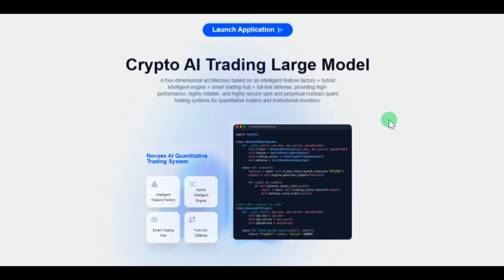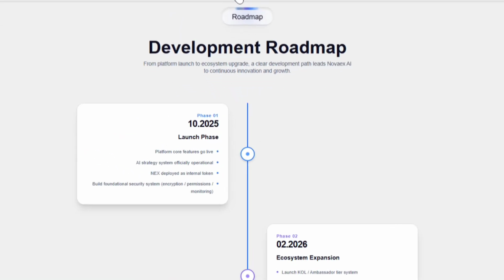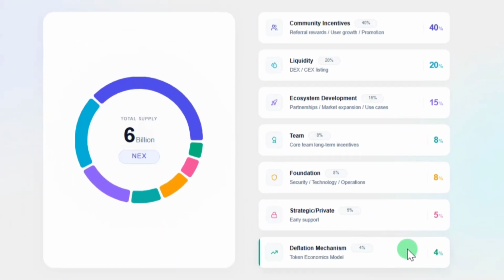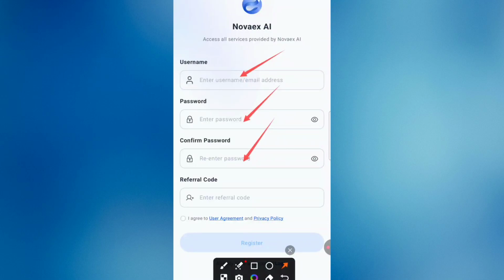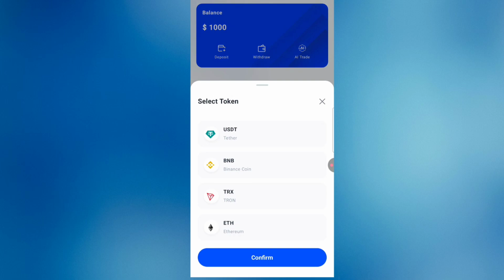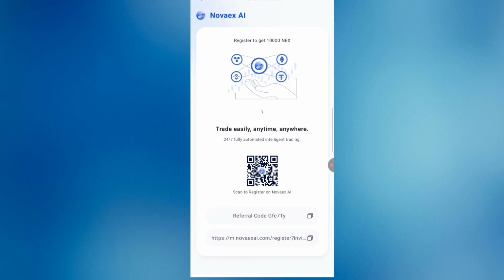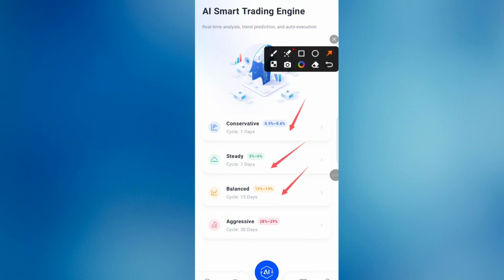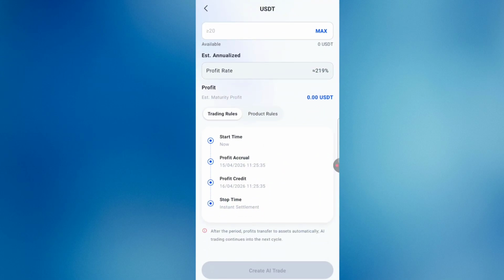NOVAEX AI THE BIGGEST CRYPTO AIRDROP IN 2026 ( FULL TUTORIAL )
NOVAEX AI provides quantitative traders and institutional investors with a high-performance, highly reliable, and highly secure spot and perpetual contract quantitative trading system.

Code: Gfc7Ty

All views, opinions, and information presented are those of the channel and do not represent the personal views of any associated individual. The content is intended solely for informational and entertainment purposes.

The content on this channel does not constitute financial, legal, or tax advice. Emmanuel Anyebe is not a licensed financial advisor. Viewers are encouraged to consult qualified professionals before making financial or investment decisions based on this content.

Geographic Limitations: This content is not directed at residents of the United Arab Emirates, United Kingdom, United States, or any other jurisdiction where the promotion or discussion of virtual assets is restricted or prohibited by law. Residents of such jurisdictions are advised not to engage with or rely on this content.

Risk Disclosures;
Virtual assets may lose value partially or entirely and are subject to extreme volatility.
Owners and investors in virtual assets do not benefit from any form of financial protection, and losses may exceed initial investments.
Virtual assets may not always be transferable, and some transfers may be irreversible.
Virtual assets may lack liquidity, which can make them difficult to sell or exchange.

Transactions involving virtual assets may not be private and are often recorded on public Distributed Ledger Technologies (DLTs).
Virtual assets may be subject to fraud, manipulation, and theft, including through hacks and other targeted schemes, without guaranteed legal protections.

No Guarantees of Accuracy or Outcomes;